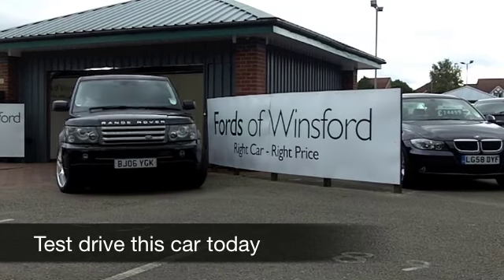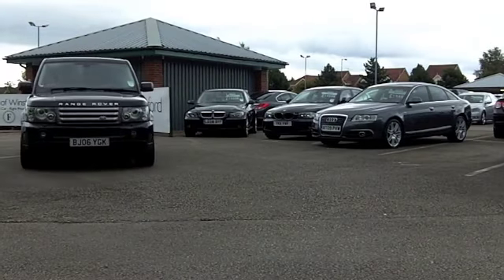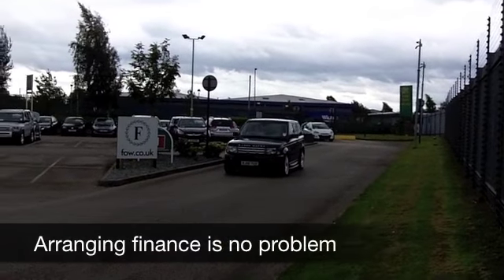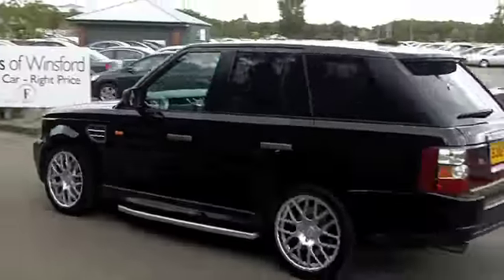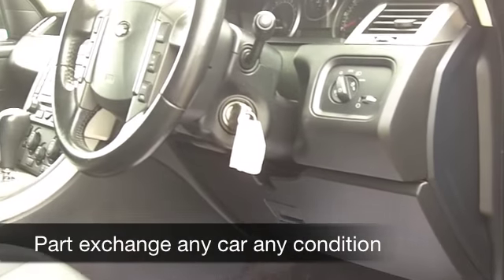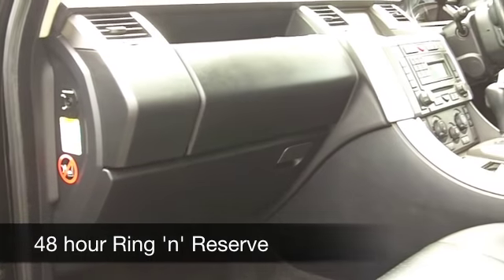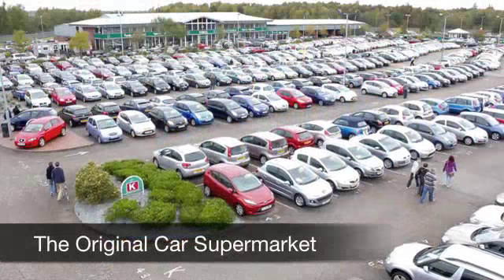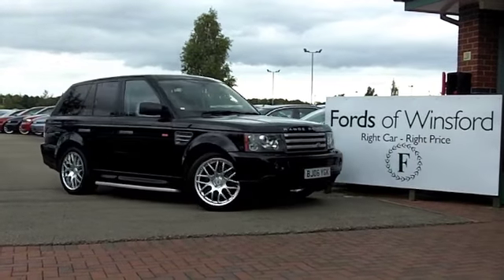USED LAND ROVER RANGE ROVER SPORT ESTATE (2006) 4.2 V8 SUPERCHARGED 5DR AUTO - BJ06YGK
LAND ROVER RANGE ROVER SPORT ESTATE (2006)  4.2 V8 SUPERCHARGED 5DR AUTO

DETAILS:
First registered: 05/06/2006
Current mileage: 76,810
Registration: BJ06YGK
Colour: BLACK

FEATURES:
all round electric windows, remote central locking, all leather interior, all round airbags, air conditioning, pas, abs, alloy wheels, metallic paint, cd-6 multichanger, heated seats, traction control, parking control, hill descent, satellite navigation, load space cover present, hand book present, cruise control